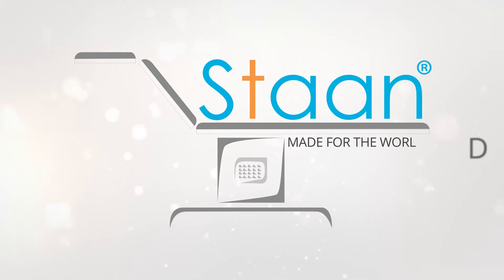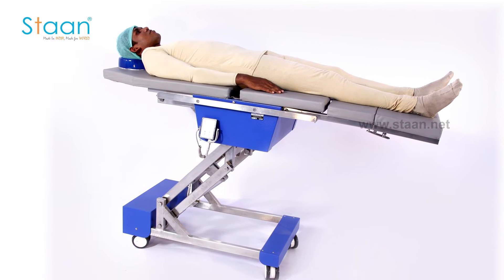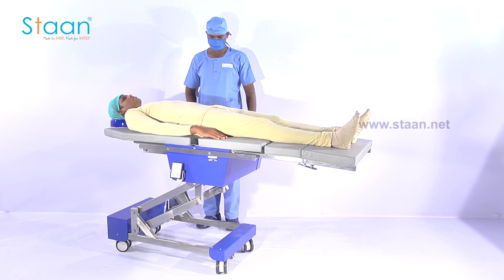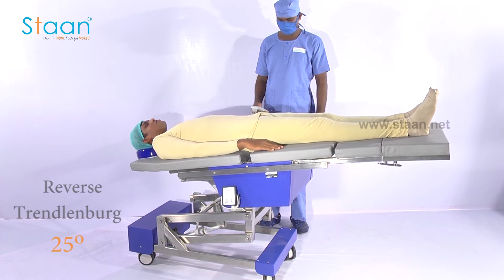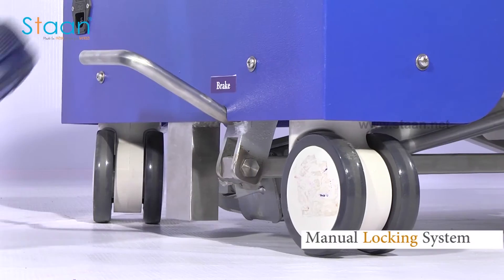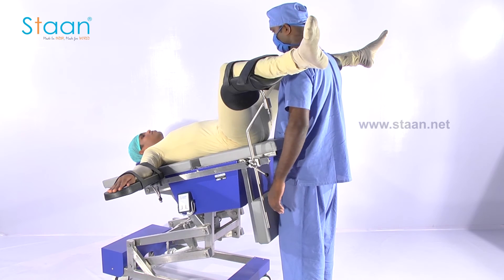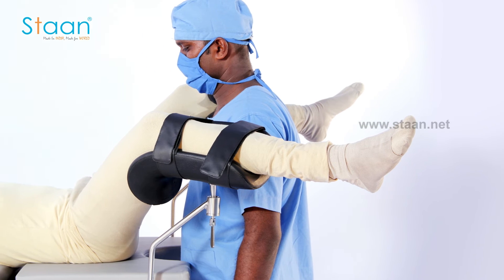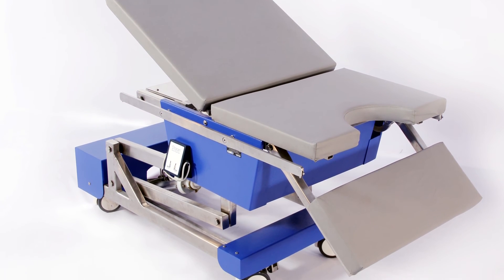#1 Top Multi-Function Examination Table | STAAN BIO-MED ENGINEERING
ABOUT US

STAAN Bio-Med Engineering Private Limited was established in the year 1995, which is a leading manufacturer of C-ARM Compatible Operating Tables, Surgical OT Lamps, Surgical Instruments, Critical Care Devices, Hospital Furniture, and much more. Our organization is an ISO 9001:2008 & EN ISO 13485:2012 Certified Company, recognized by the world's leading certification bodies like TUV SUD, ITC, etc.,

FEATURES

* Remote control functionality
* 70°and 90° positioning
* Weight barring of 150 kgs
* 4 stage wheel lock
* Motorised easy movements